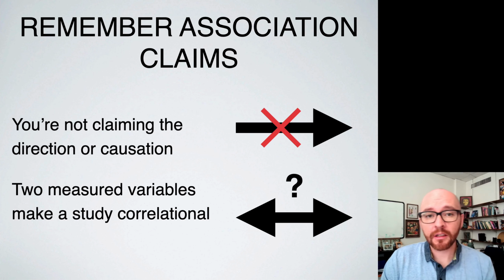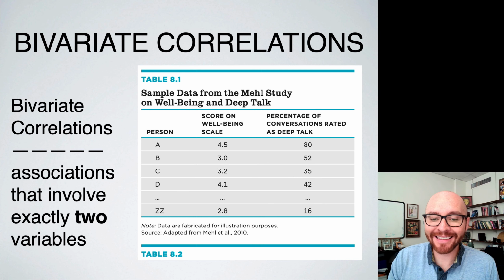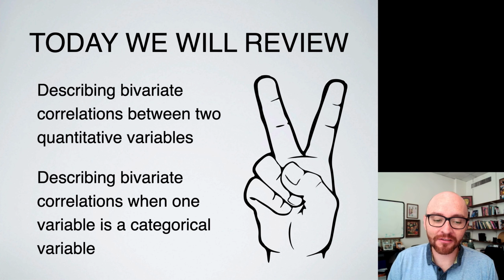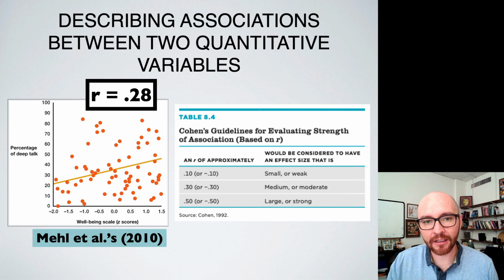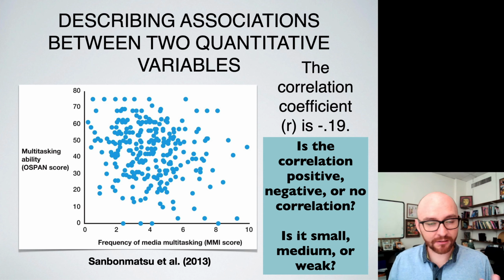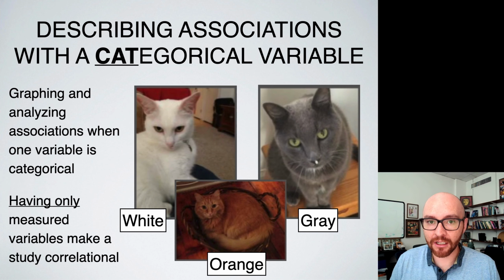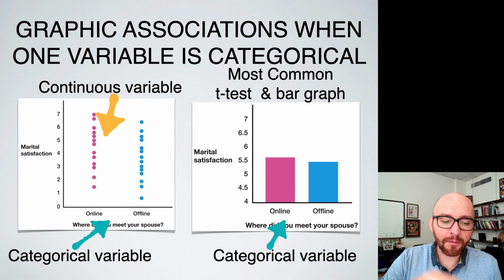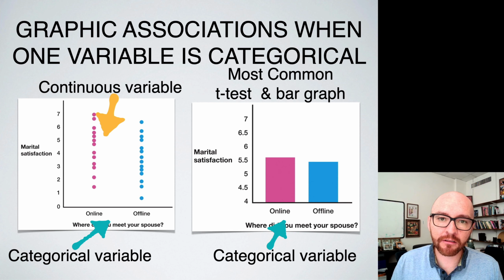Ch 8 - Bivariate Correlations and Explaining Them